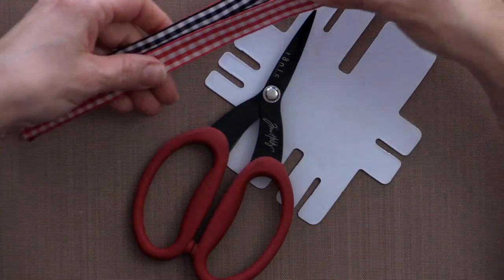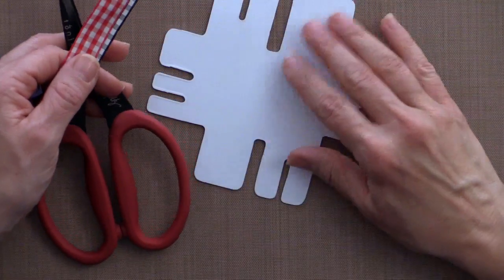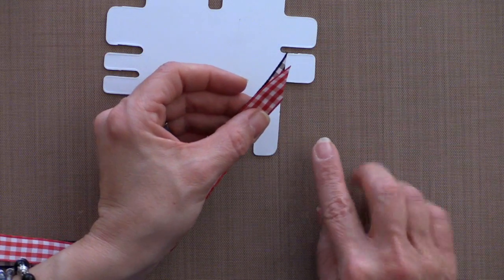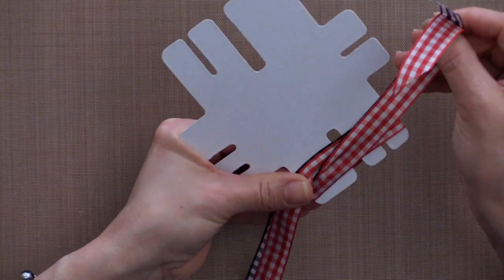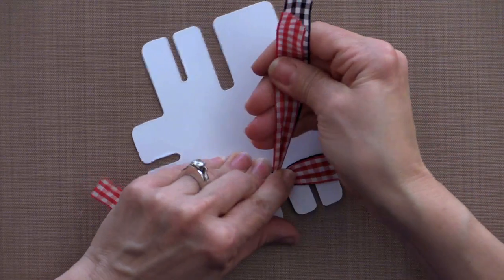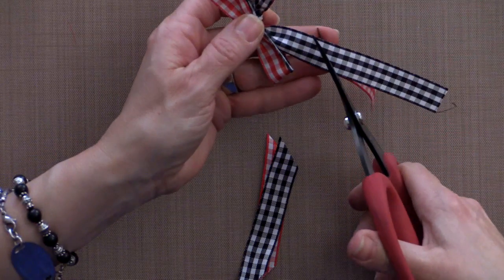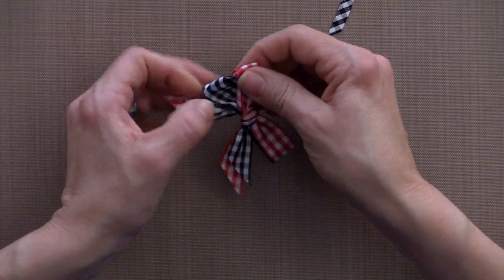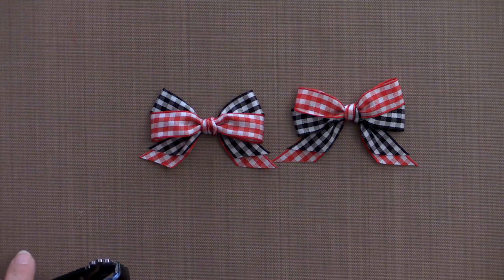Double Looped Bow with a Twist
StampTV offers broadcast quality videos for paper crafters, rubber stampers, and scrapbookers.